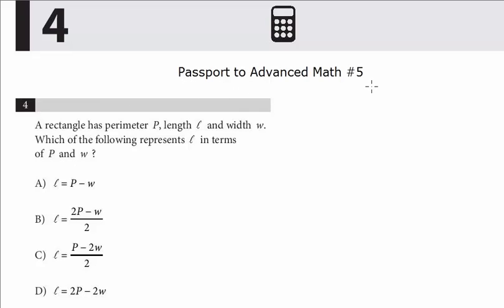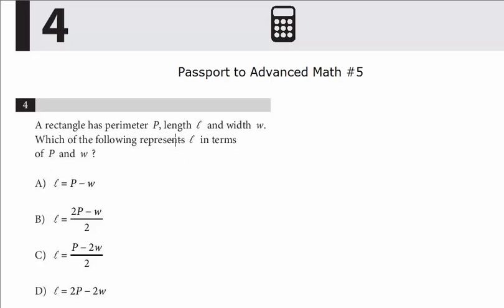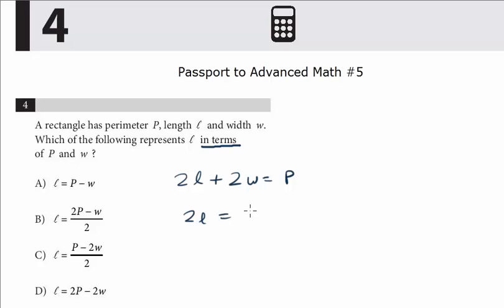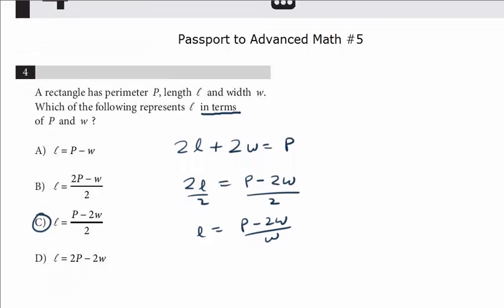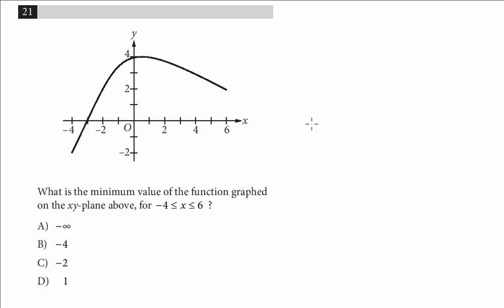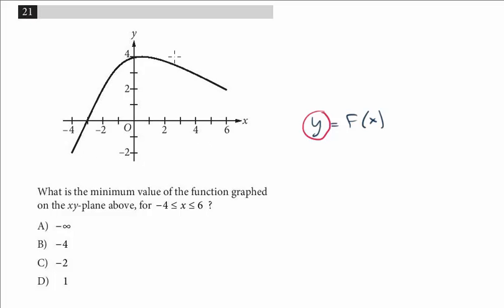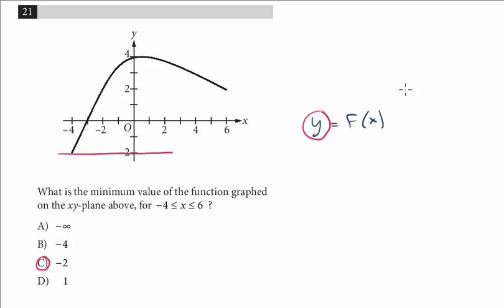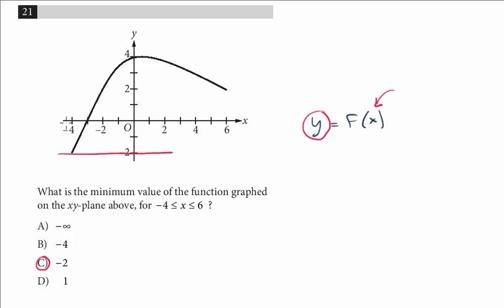New PSAT Math Concepts: Advanced Math #5